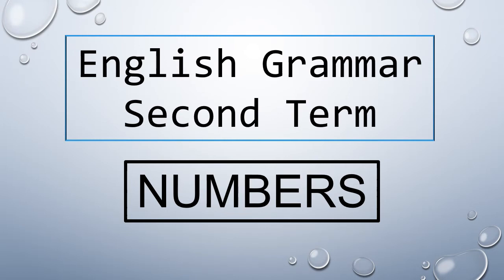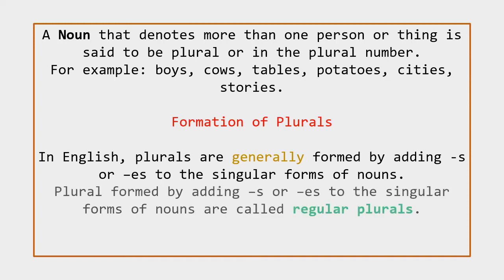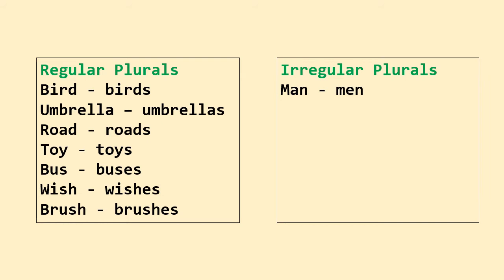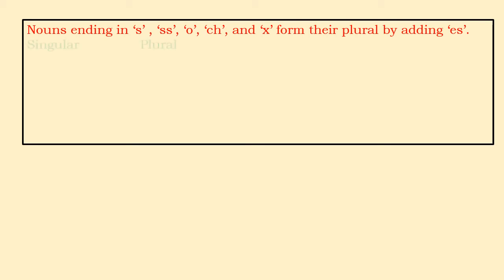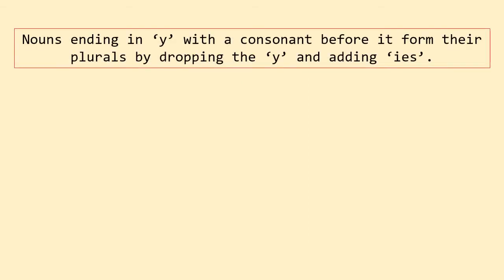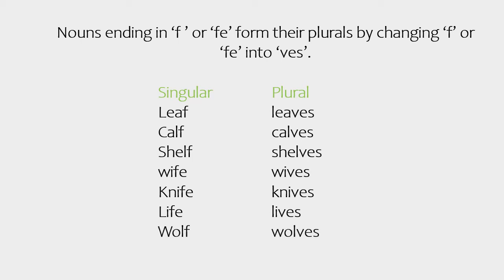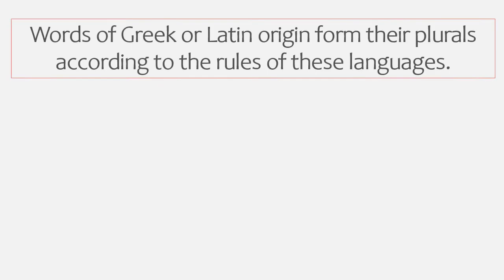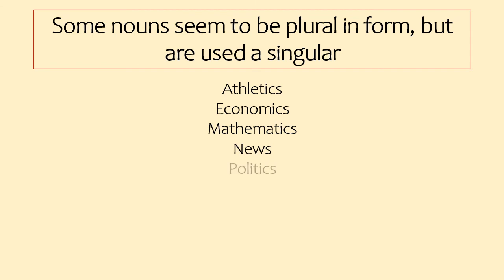All Rules for Singular-Plural Nouns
Today's grammar video leacture is based on a very essential set of rules for using the correct forms of singular/plural nouns.
You will be able to grasp the differences between the regular vs irregular forms of plural nouns with the help of the numerous examples explained elaborately by me.
Some rules are generally known by all english speakers but most of them (rules 5 and beyond) are known to a very small section of english speakers, but they are extremely important in the process for achieving flawless english speaking and writing.